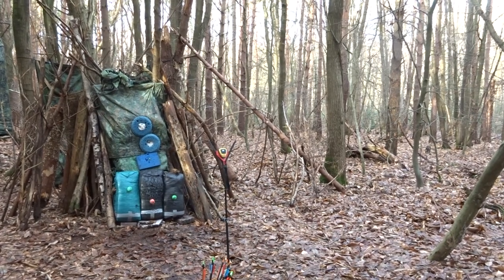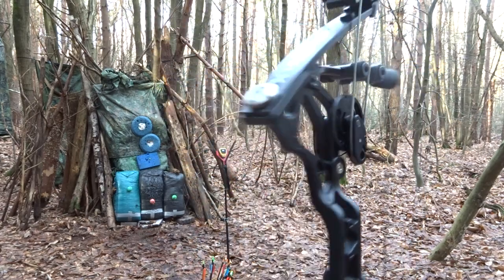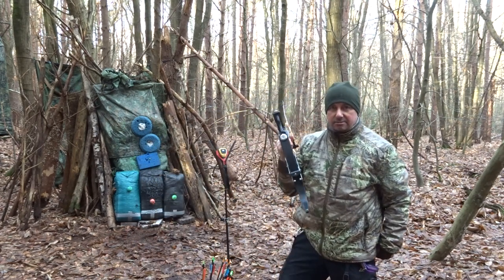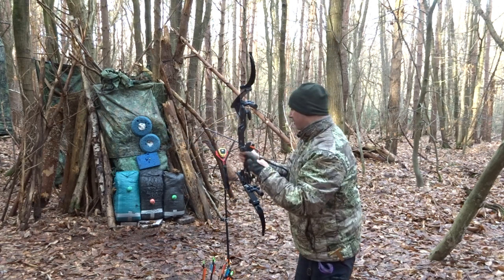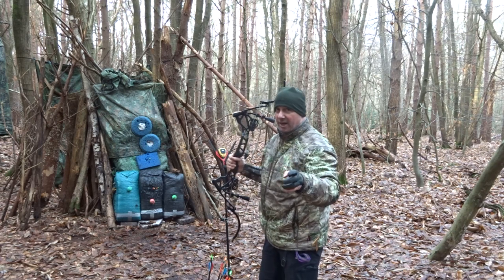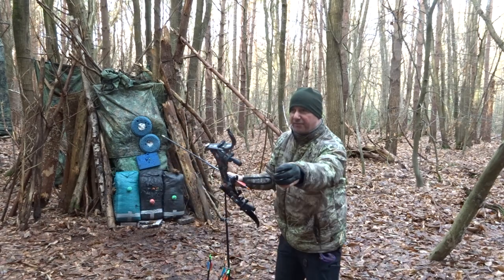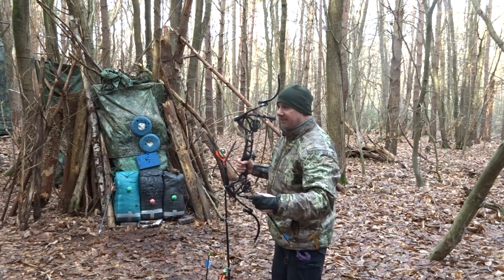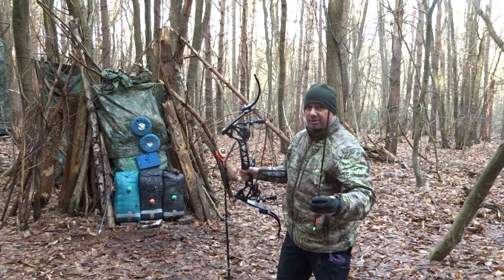ONEIDA PHEONIX COMPOUND LEVER BOW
ONEIDA PHEONIX COMPOUND LEVER BOW - SHORT - 50 TO 70# -
6" TO 6 3/8" BRACE HEIGHT  - 65% TO 80% LET OFF - 4.4LBS BOW WEIGHT -
25 1/2" TO 27 1/2" DL - 41 3/4" STRING LENGTH - 305 FPS IBO SPEED
MEASURED 60# @ 25 1/2" DL - 6" BRACE HEIGHT
1ST ARROW .250 SPINE - 697 GRAINS = 189 FPS
2ND ARROW .250 SPINE - 711 GRAINS = 187 FPS
3RD ARROW .340 SPINE - 606 GRAINS = 202 FPS
4TH ARROW .340 SPINE - 555 GRAINS = 209 FPS
5TH ARROW .400 SPINE - 566 GRAINS = 207 FPS
6TH ARROW .400 SPINE - 552 GRAINS = 209 FPS
7TH ARROW .400 SPINE - 402 GRAINS = 229 FPS